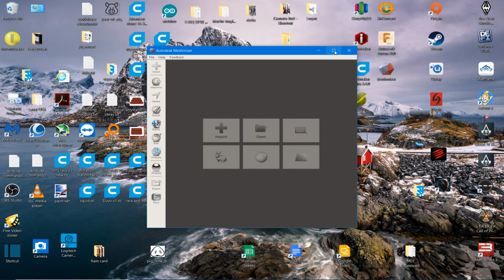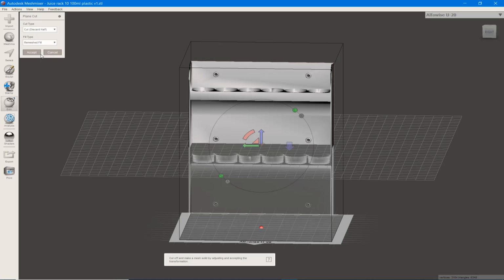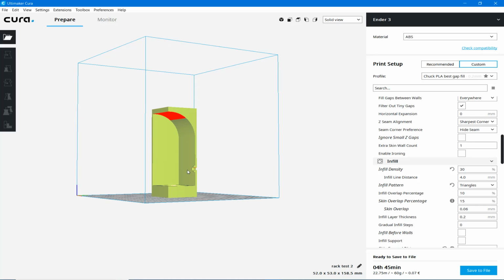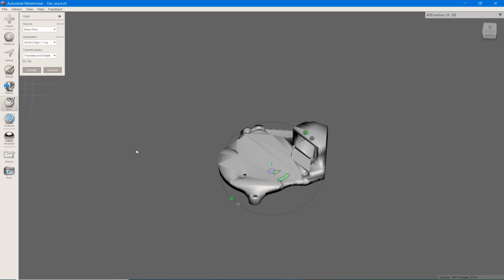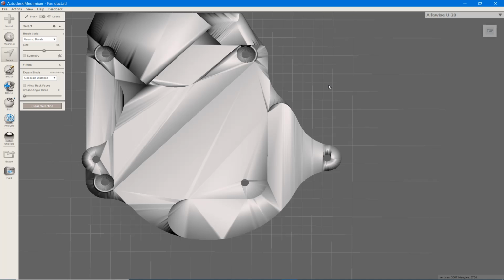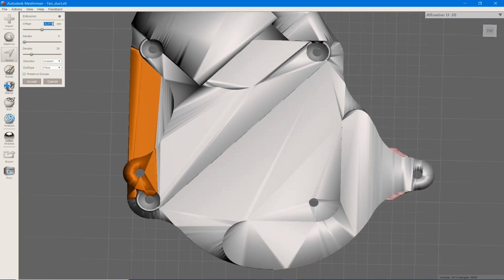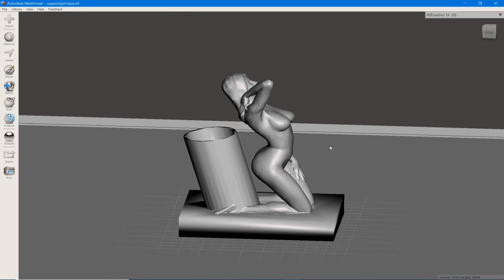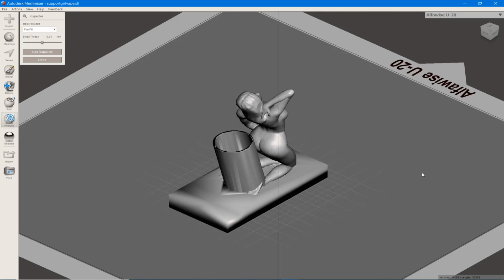How to use Meshmixer to cut and adjust STL files.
Ender 3 5150 blower adapter (warning, holes are incorrect!)

In this video I show you a couple of uses I've found for Meshmixer, things I can't seem to do in Fusion 360 or a slicer.